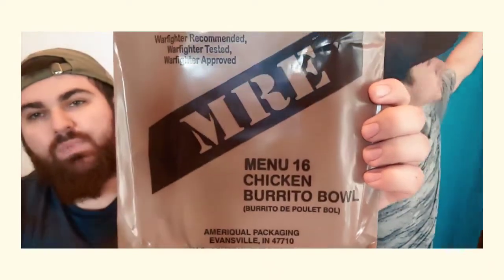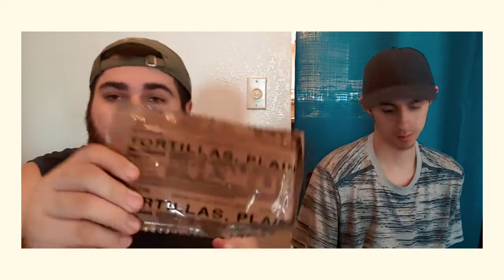MRE Monday: Chicken Burrito Bowl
Welcome back to MRE Monday we are trying out a chicken burrito bowl MRE today!! Let me tell you this was pretty damn good!!

If you guys truly need someone to talk to or you feel like someone you know needs helps please reach out and don't be afraid to call..

Jake_deherrera01

PlayStation: Killer-jayD
Xbox: killerjayD

Hope you all enjoy and have a great day!